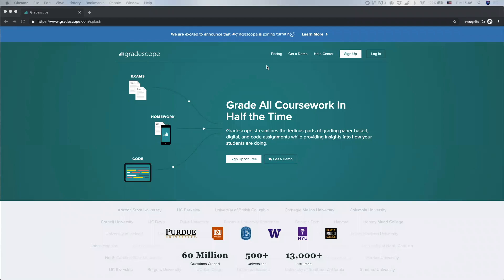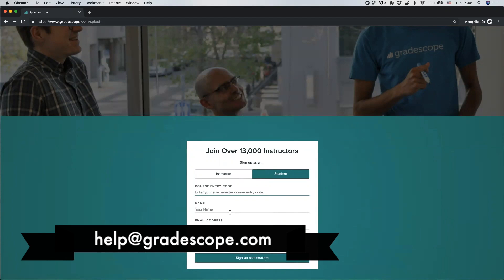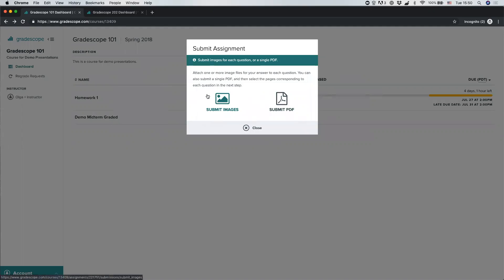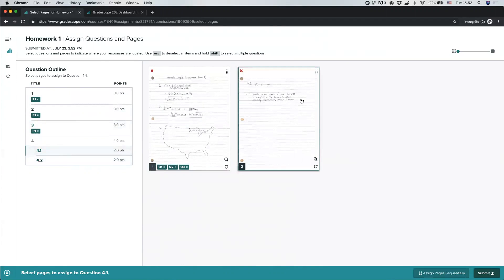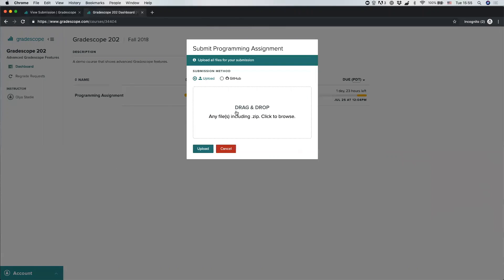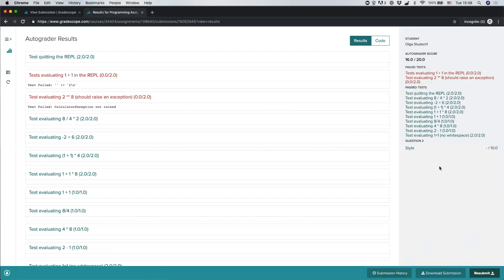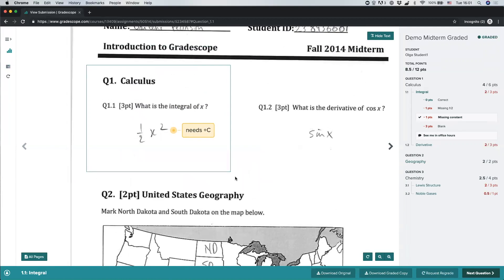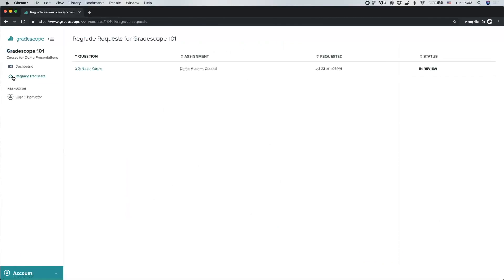Gradescope Student Workflow Video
In this 13-minute video, get an overview of the student workflow in Gradescope.